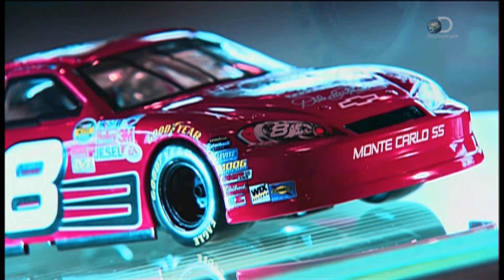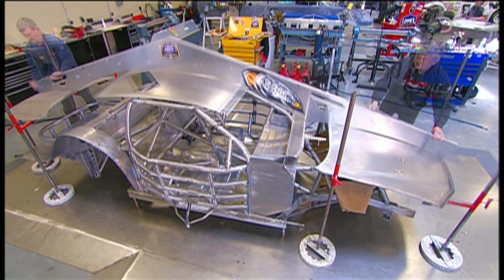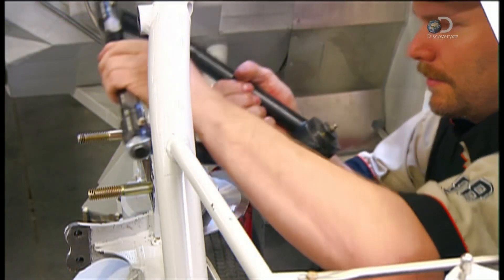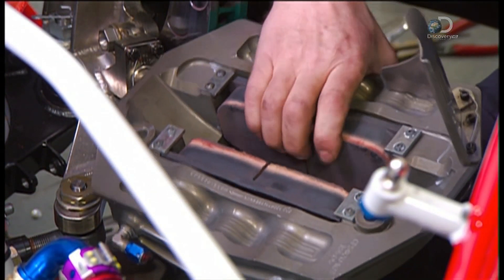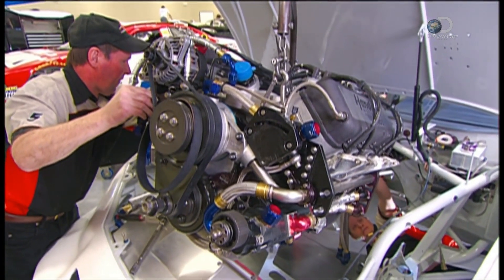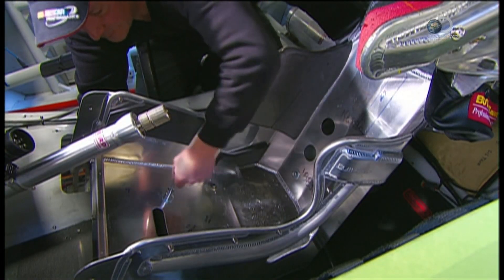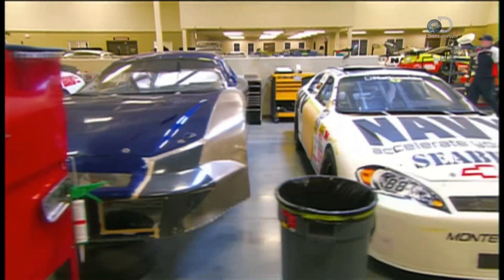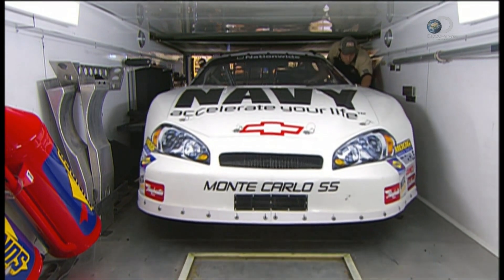How It's Made NASCAR Stock Cars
In this video you will learn the manufacturing process NASCAR Stock Cars